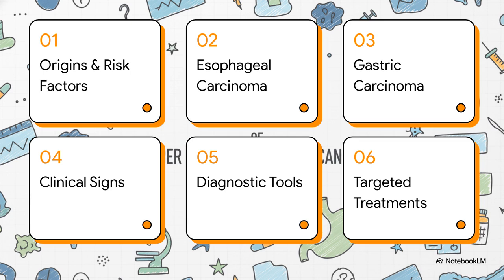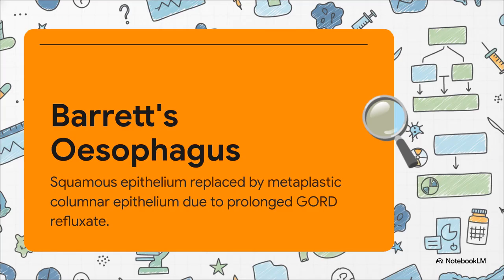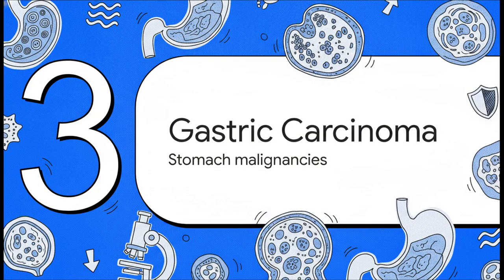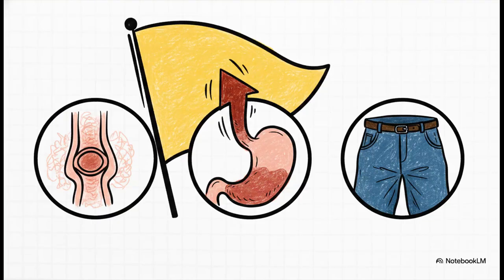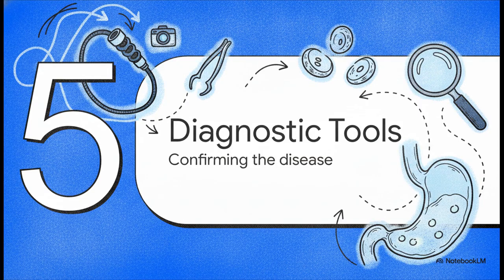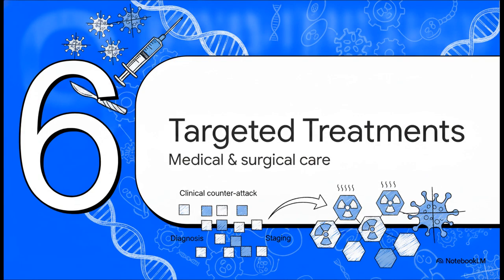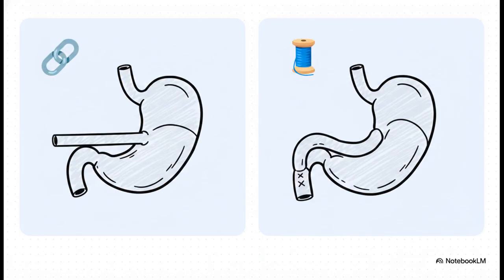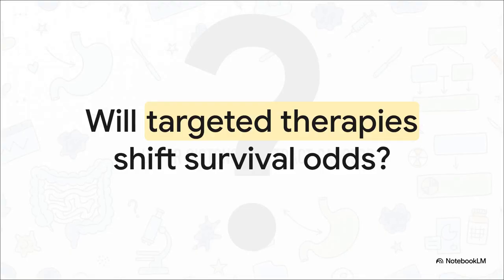Upper GI Neoplasia & Gastric Cancer | Surgery EP 10 | Chris Osei Poku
Welcome to Surgery Comprehensive Exam Revision – Episode 10.

This comprehensive lecture covers Neoplasms of the Upper Gastrointestinal Tract (Oesophageal and Gastric Cancers), a highly tested and clinically critical topic in General Surgery, Surgical Oncology, and Gastroenterology. Early recognition of "red flag" symptoms like progressive dysphagia and unexplained weight loss is essential, as these malignancies often present late and carry significant morbidity and mortality.

This episode covers the surgical anatomy of the oesophagus and stomach, risk factors and pathophysiology of Upper GI tumours, Barrett's oesophagus, intestinal metaplasia, squamous cell carcinoma of the oesophagus, adenocarcinoma of the oesophagus, gastric adenocarcinoma (intestinal vs. diffuse type and linitis plastica), Gastrointestinal Stromal Tumours (GIST), gastric lymphoma (MALToma), clinical presentation, progressive dysphagia (solids to liquids), early satiety, weight loss, epigastric pain, haematemesis, melaena, clinical signs including Virchow's node (Troisier's sign), Sister Mary Joseph nodule, Blumer's shelf, and Krukenberg tumours. We also delve into the diagnostic workup, Esophagogastroduodenoscopy (OGD) with biopsy, Barium swallow, staging investigations (CT of the chest, abdomen, and pelvis, Endoscopic Ultrasound / EUS, staging laparoscopy), surgical management, Ivor Lewis oesophagectomy, transhiatal oesophagectomy, total gastrectomy with Roux-en-Y reconstruction, subtotal gastrectomy, neoadjuvant and adjuvant chemoradiotherapy, targeted therapies (e.g., Imatinib for GIST), palliative care (oesophageal stenting, PEG tubes), clinical reasoning, differential diagnosis, OSCE examination pearls, and high-yield surgical examination tips.

Ideal for medical students, interns, house officers, physician assistants, nurses, residents, surgeons, and candidates preparing for MBChB, MBBS, MD, USMLE, PLAB, MRCS, FRCS, FCPS, WACS, COSECSA, AMC, MCCQE, OSCE, Viva, and postgraduate surgical examinations.

Stay until the end for 5 challenging USMLE-style clinical case questions with detailed explanations to strengthen your diagnostic reasoning and surgical decision-making.